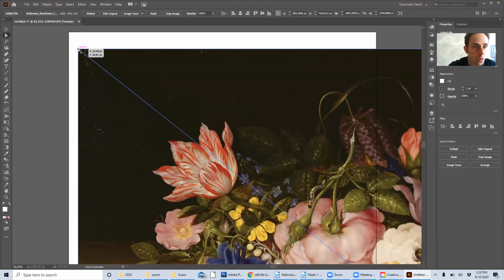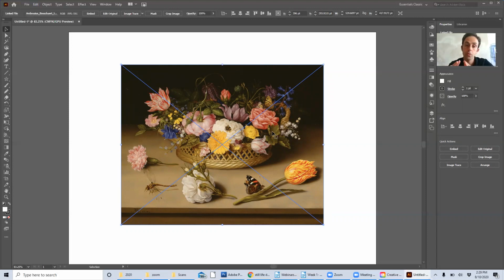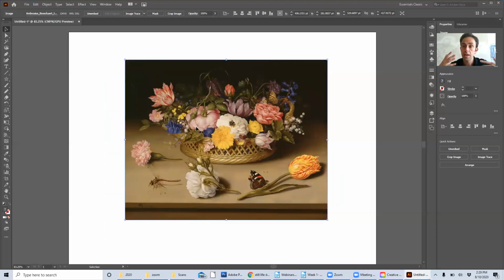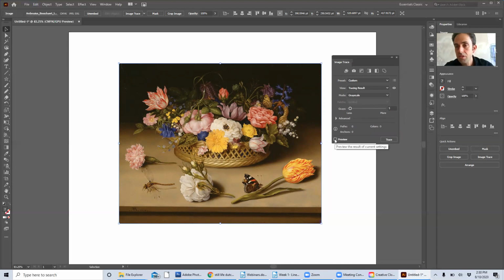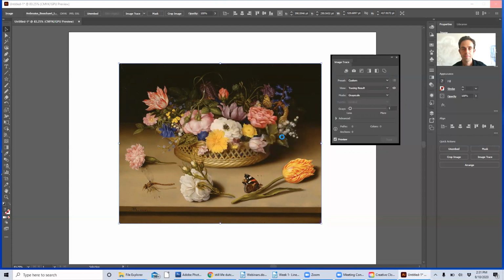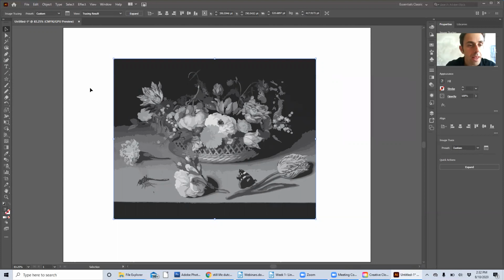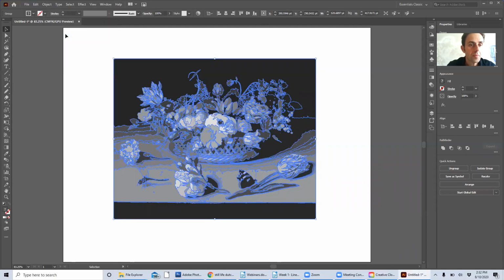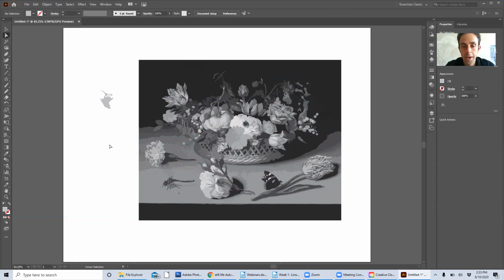Illustrator Trace Tool